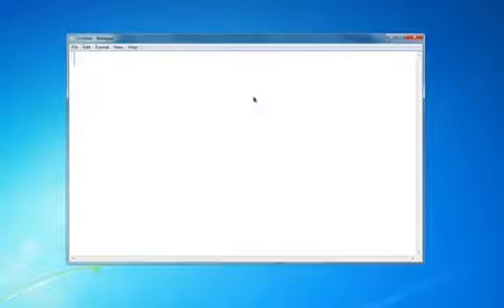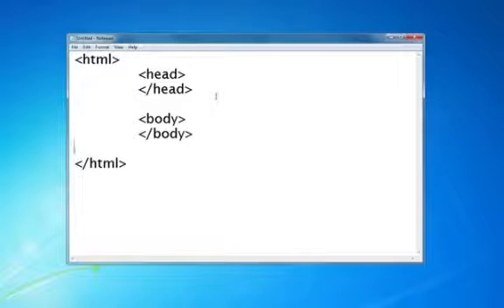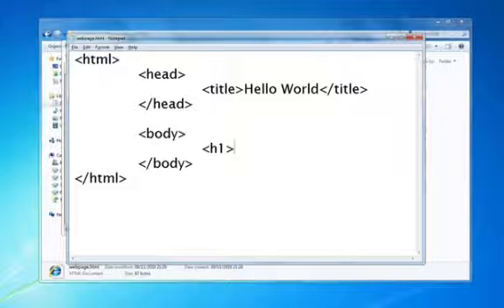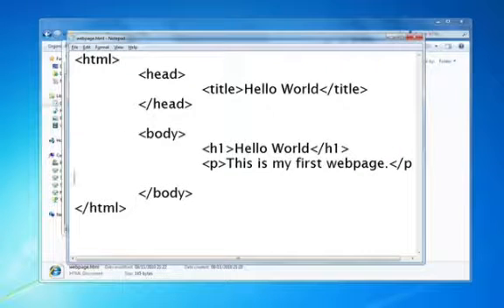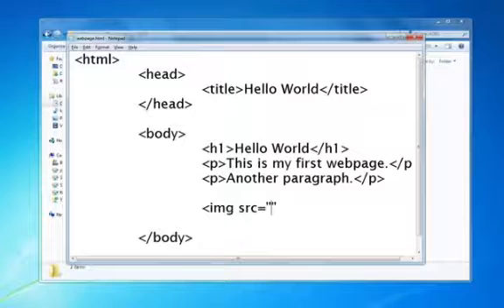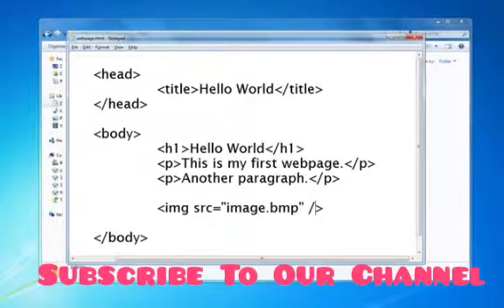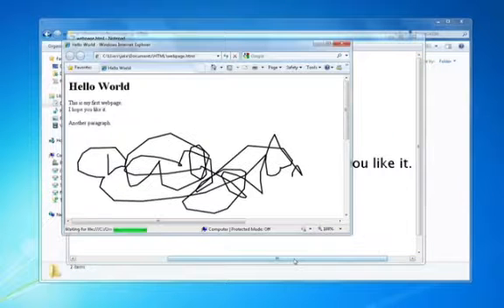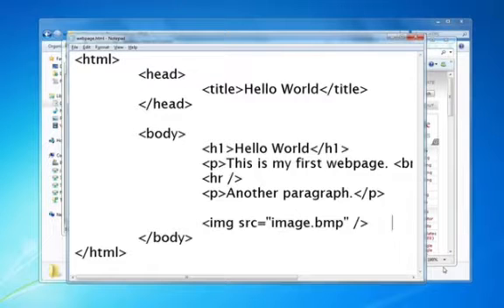Learn Html Easy For beginner(HHK)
This channel support children with a complete knowledge about computers and inventions of new innovations.
We also bring you the best in:
*sports
*Music
*highlights
*football

Our computer skills include :
*hacking
*programming
*software reviews
* web development
*web designing
*etc

Support us:
bitcoin:1K1JA7x5JpMrSAA5dSNCJUUC9aXMDhaQpJ

Etherum:
0xd89876a0efbd558b5a5a5b7045e5d59ceea84f1e